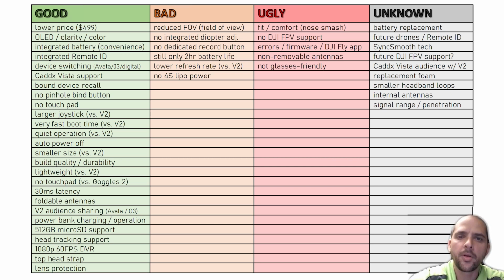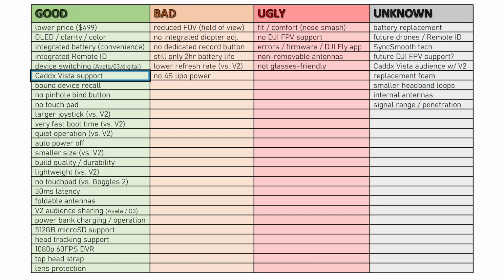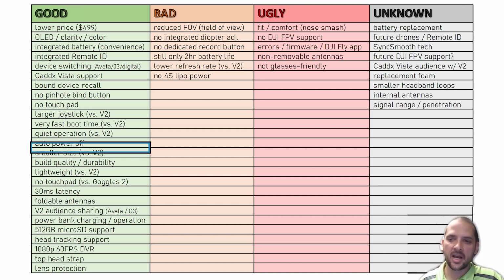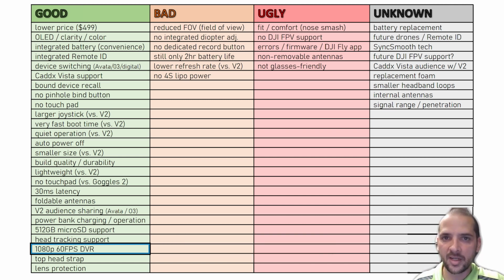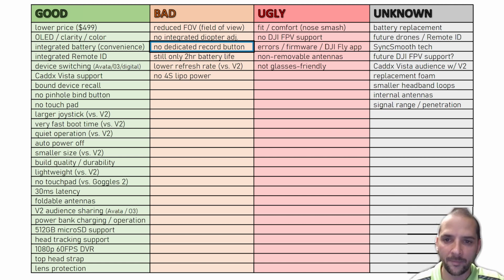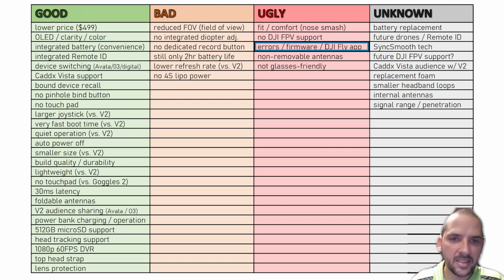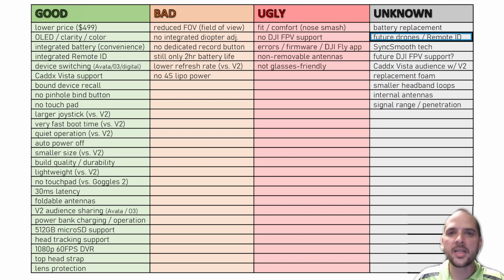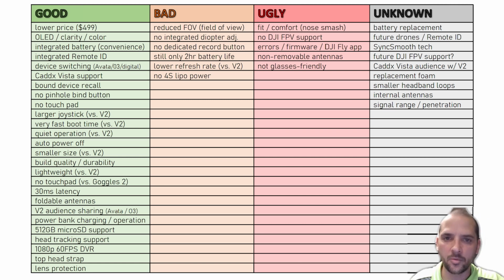DJI Goggles Integra Deep Dive Review: Good, Bad & Ugly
0:00 intro
1:15 my background
1:56 the GOOD
2:25 price
2:55 OLED
3:40 battery
4:12 remote ID
4:57 fast mode switching
6:16 Vista support
7:42 bind recall
8:27 no pinhole bind button
9:17 no touch pad
10:23 joystick
10:58 boot time
12:02 noise levels
12:22 auto-off
12:03 size
13:50 build quality
14:30 weight
15:15 latency
15:43 folding antennas
16:09 audience mode
17:12 powerbank support
18:04 microSD
18:39 head tracking
19:16 DVR quality
20:50 head strap
21:34 lens protection
22:41 the BAD
22:57 FOV
24:28 no integrated diopter adj
24:58 no record button
26:06 battery life
26:52 refresh rate
27:35 no lipo pwr
28:22 the UGLY
28:25 nose smash
30:06 my foam fix
31:05 DJI FPV support
32:05 errors & issues
34:09 non-removable antennas
36:45 not glasses-friendly
37:35 the UNKNOWN
37:49 battery replacement
38:49 future drones
39:36 SyncSmooth tech
40:13 DJI FPV support?
41:06 Vista audience support?
41:42 new foam
41:56 headband loops
42:38 internal antennas
42:46 range
43:43 conclusion
44:40 worth buying?

After spending a week flying several of my FPV drones with my new DJI Goggles Integra, I clearly have quite a lot to say about them. I am coming from the Goggles V2 and I skipped the Goggles 2 entirely. In this in-depth video review I will be discussing the good, the bad, the ugly, and the unknown about DJI's newest FPV drone product, the Goggles Integra.

I added an animated topic tracker as well as timestamps to help you jump around to the various talking points. Thanks for checking out the video. Enjoy and keep flying!